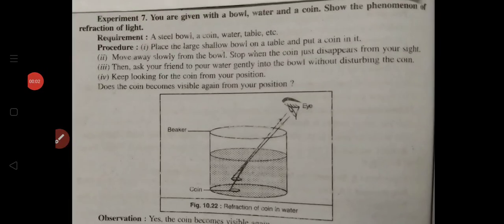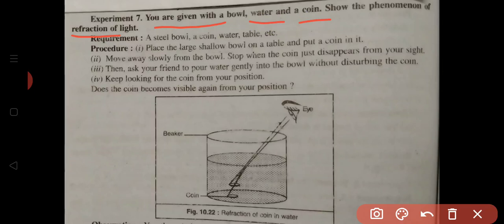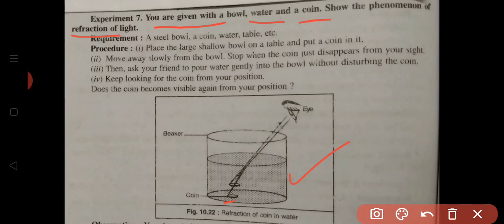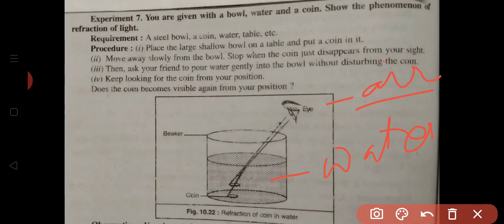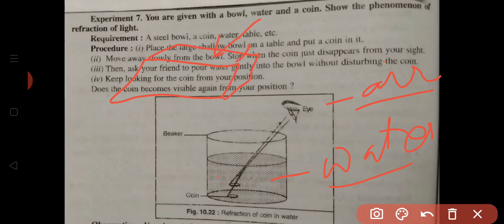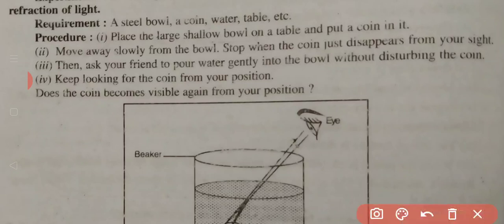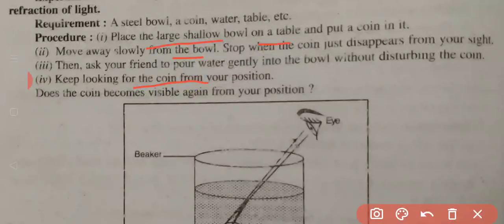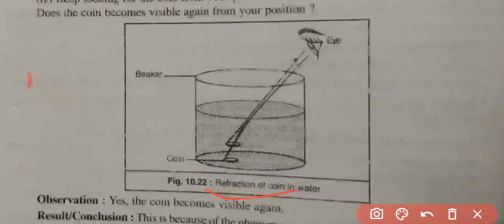Part 1-- Show the phenomenon of Refraction of light class 10th by Kulveer Kaur Chauhan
you are given with a boel,water and a coin.
Show the phenomenon of Refraction of light